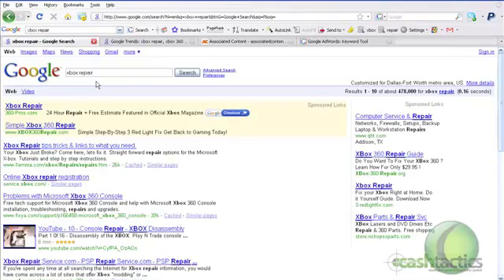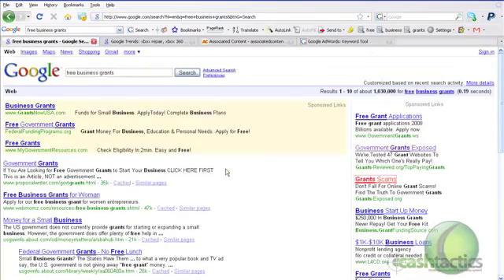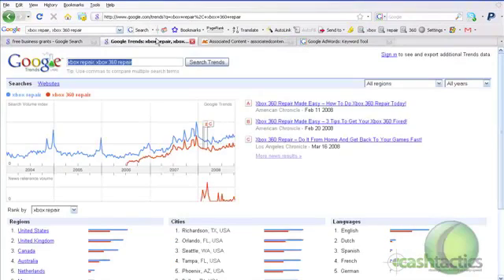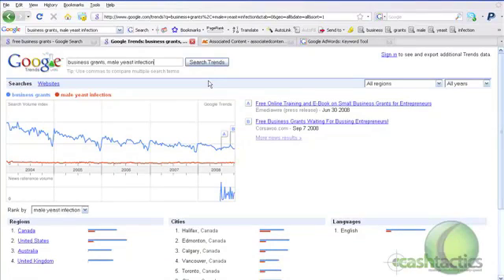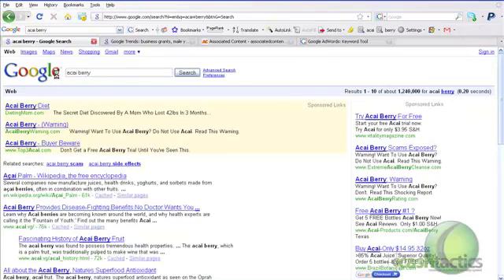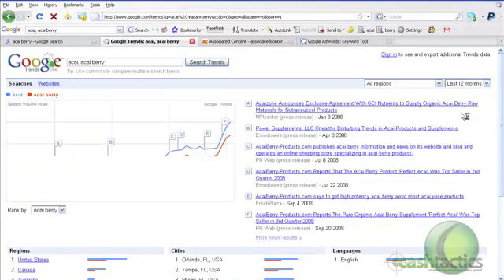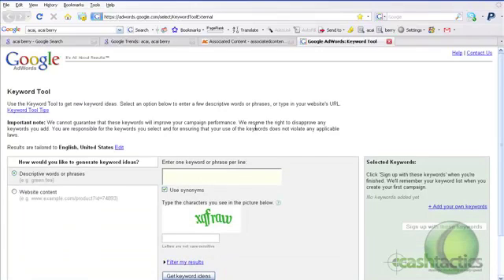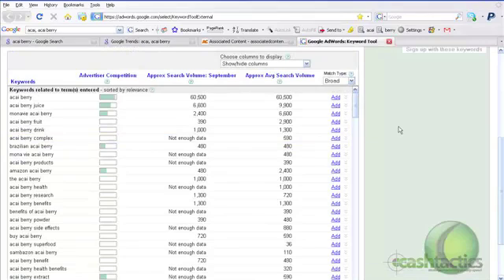Free PPC Case Study for CPA Offers - Part 2